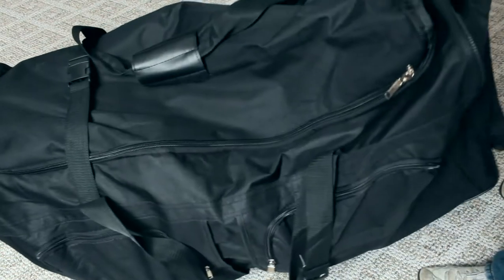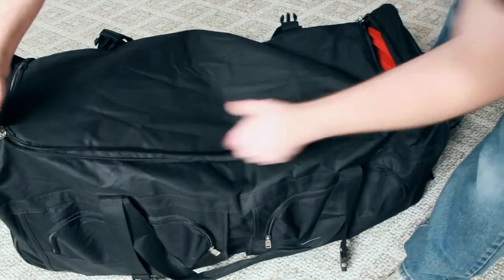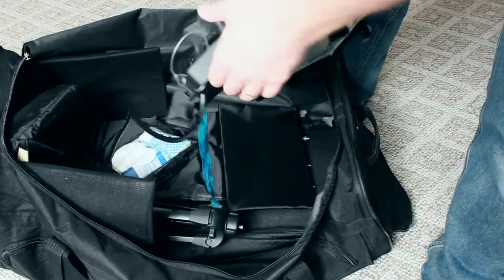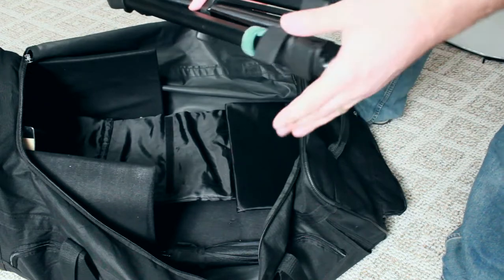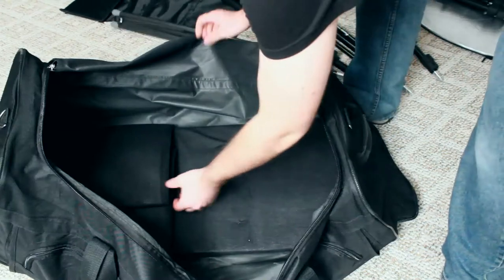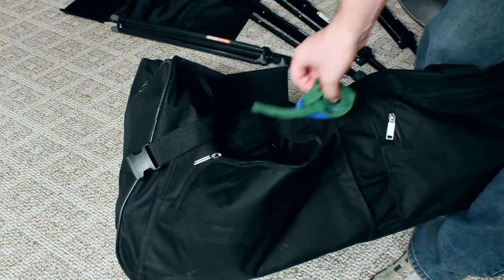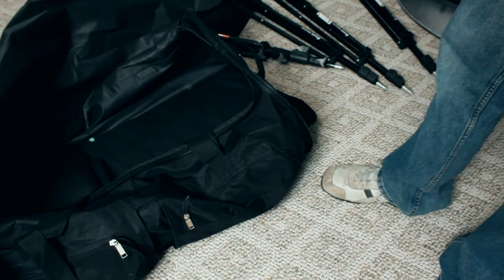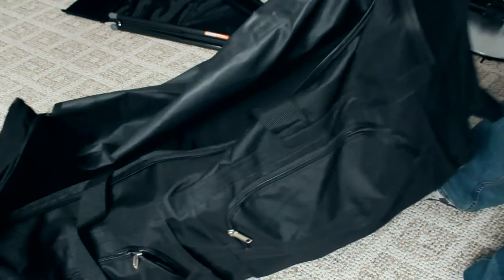36" Wheeled Carry Bag for Video Gear Review (Not for Dead Bodies)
My review of this 36" rolling bag meant to haul video and lighting gear or a few corpses.  In this video I will show you the bag in all it's bulky glory, show you how much junk I can shove in here as well as some of the pros and cons. Link below to the actual Amazon listing.

PROS
Length is long enough to fit long items like lighting and mic stands
Has 3 wheels
2 Outside zipper pockets
2 Tightening straps
Padded divider set
Inexpensive

CONS
Not the most durable materials
Ultra heavy when full
Construction is obviously on the cheaper side
Does not have rigid sides

PHOTOGRAPHY EQUIPMENT 36" CARRY BAG with WHEELS PBL